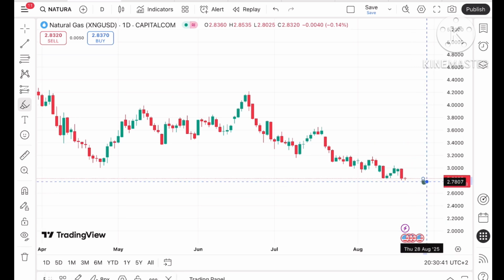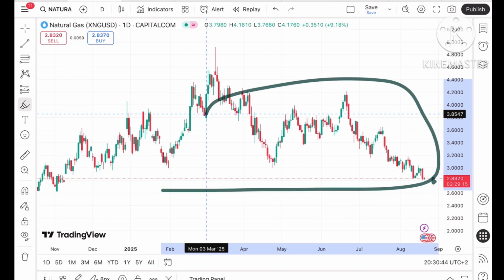21 - 22 August 2025 | Natural Gas Price Analysis | Natural Gas Forecast | Natural Gas News Today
Natural Gas price analysis for 21 - 22 August 2025 || Natural gas Analysis || August 2025 || natural Gas Outlook || Is this The Best Time To Invest In natural gas?

UPI : deepakzbro@ybl

Twitter.com/deepakzbro